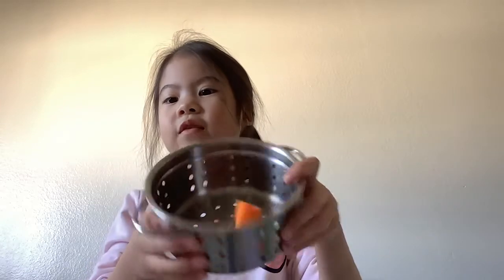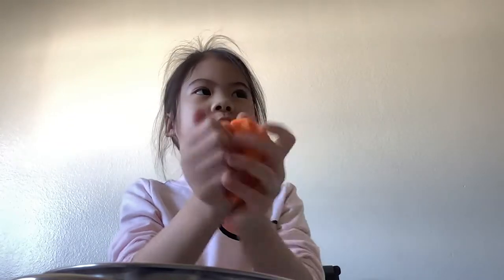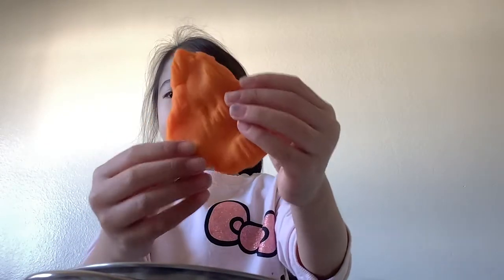Cooking meet with you